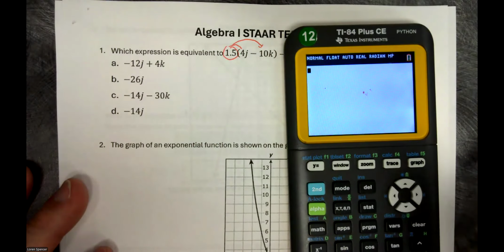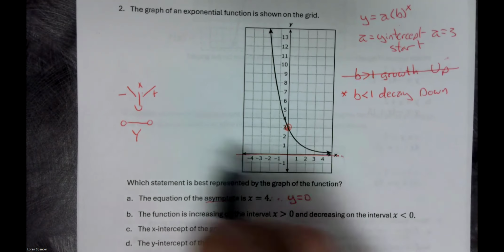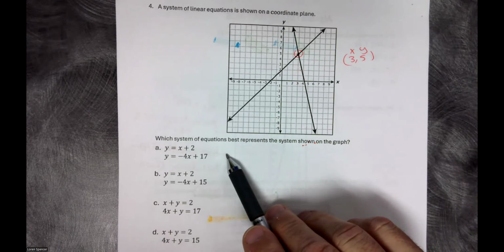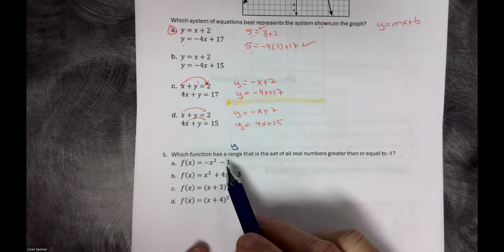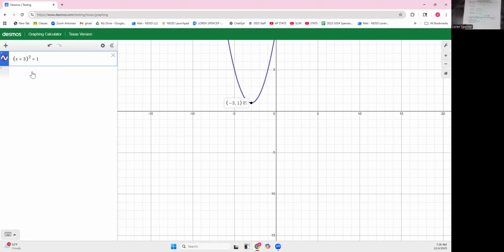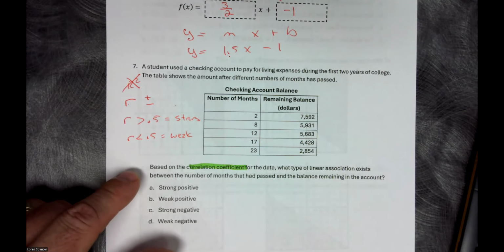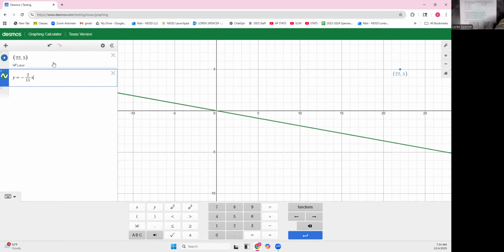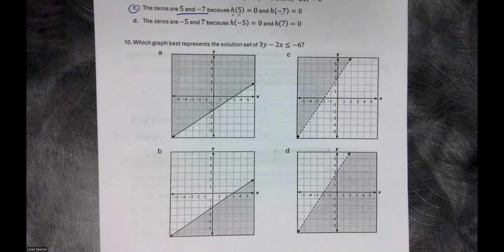2025 Algebra I STAAR Test Problems 1 to 10